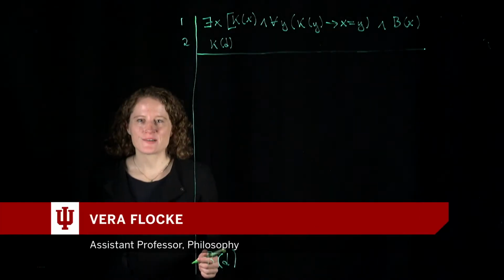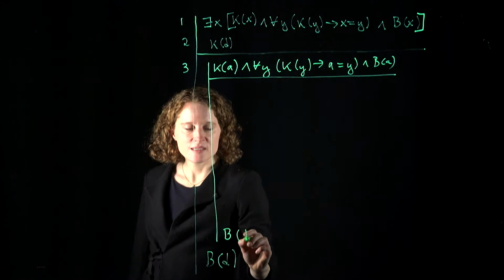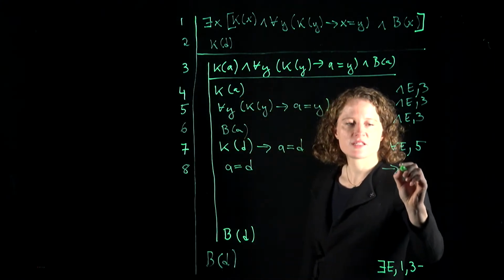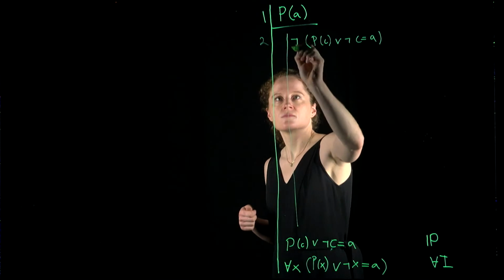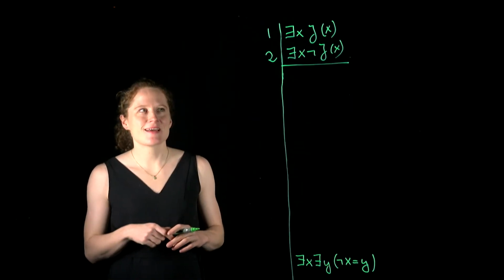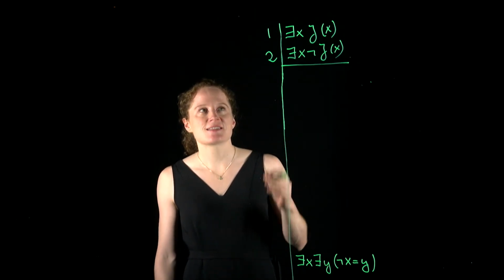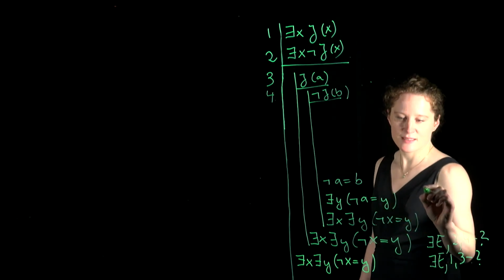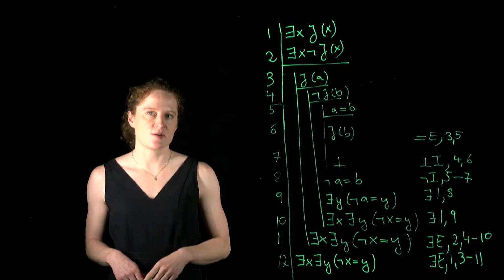Vera Flocke: P250 Introduction to Symbolic Logic, Lecture 15.3